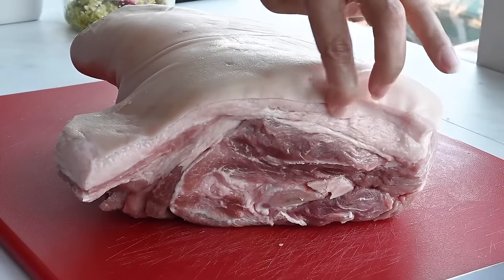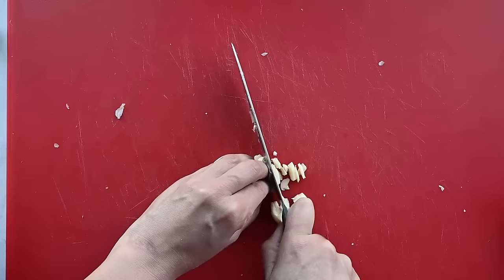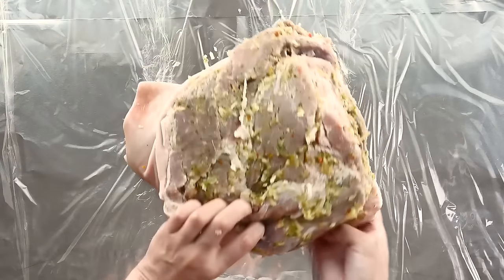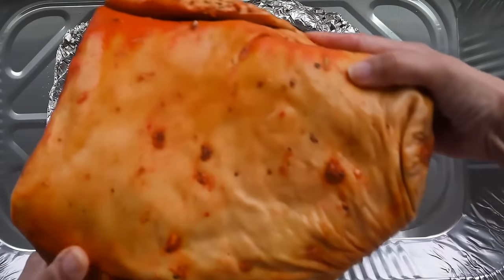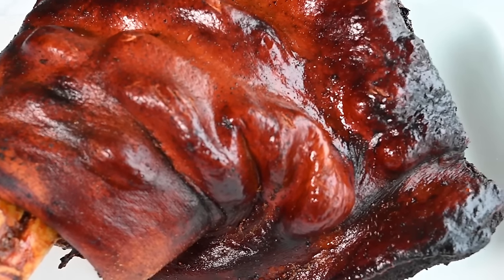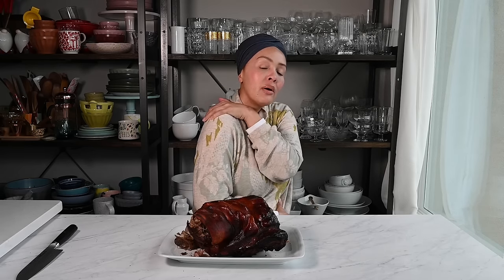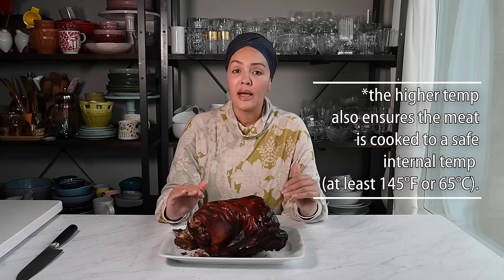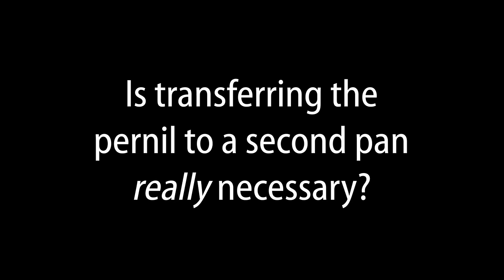Let's Make a Pernil (Puerto Rican Roast Pork Shoulder)!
Pernil (Roast Pork Shoulder) is a staple at many Puerto Rican celebrations. Flavored with lots of garlic and herbs and topped with a crunchy skin (cuero or chicharrón).

10 pound pork shoulder bone-in, skin-on
1/4 cup white vinegar
16 cloves garlic (or 2 heads) peeled and mashed to a paste
2 tablespoons Sofrito
2 tablespoons Adobo seasoning
2 tablespoons onion powder (NOT granulated garlic as mentioned in the video)
1 1/2 tablespoons sazón
1 1/2 tablespoons dried oregano leaves
1/2 tablespoon kosher salt plus more for seasoning prior to roasting
1 1/2 teaspoons black pepper

Equipment used in this video:
Boning knife
Chef Knife
Roaster with Rack

Timestamps:
Intro: 00:00
Prepping the Pernil: 01:46
Making the Marinade: 03:21
Marinating the Pernil: 04:54
Types of Pans for Roasting: 06:19
Roasting the Pernil: 07:04
FAQs: 09:16
Outtakes: 22:42